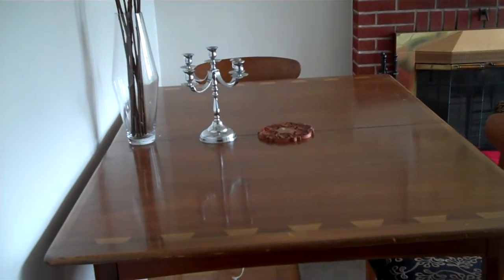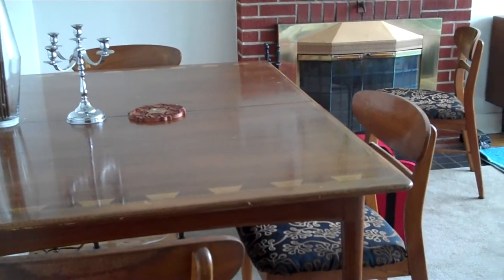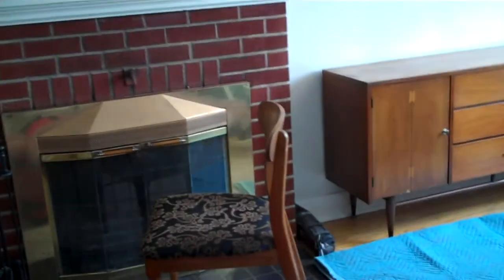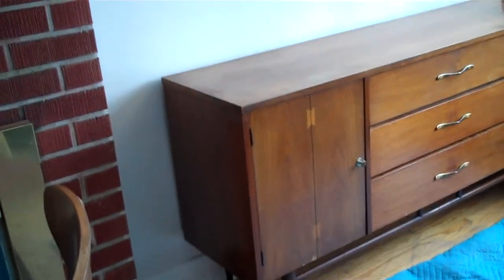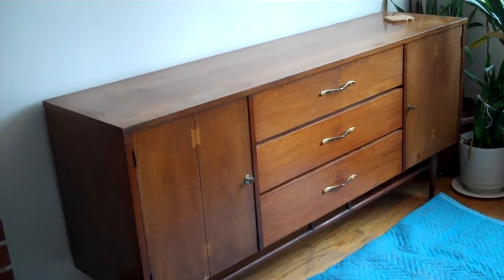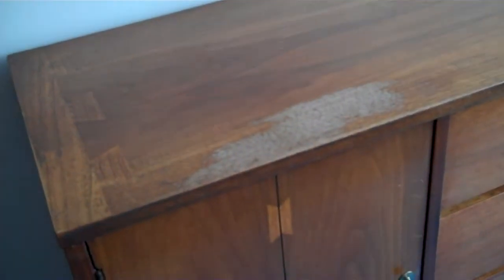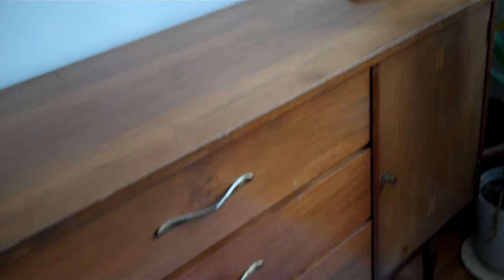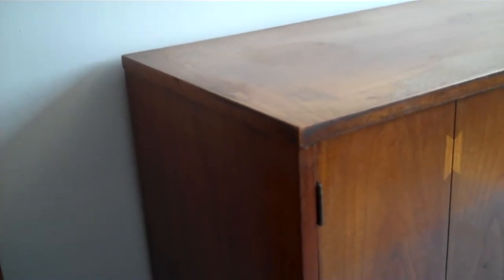Rob's In Home Furniture Repair 1960 Modern Dining Table and Sideboard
In this video Rob arrives and I show him the damage to the table and sideboard